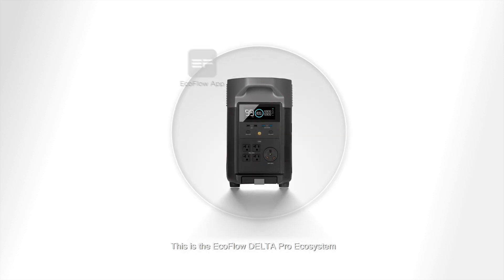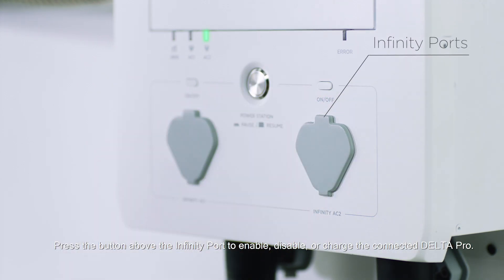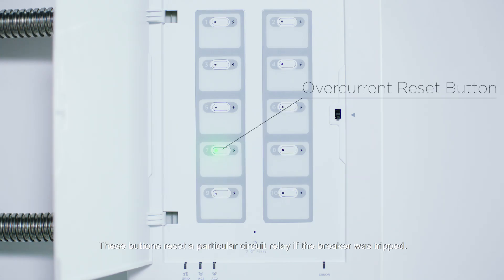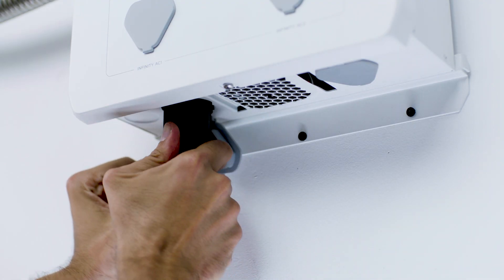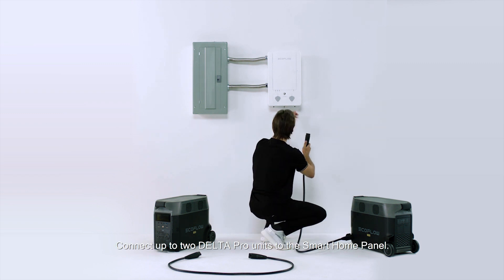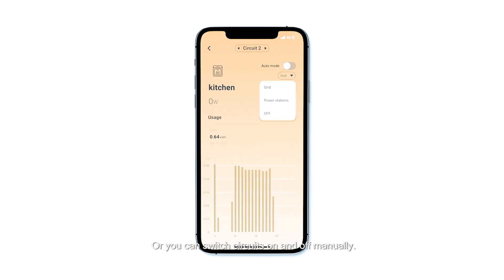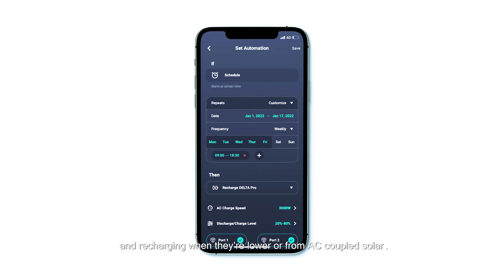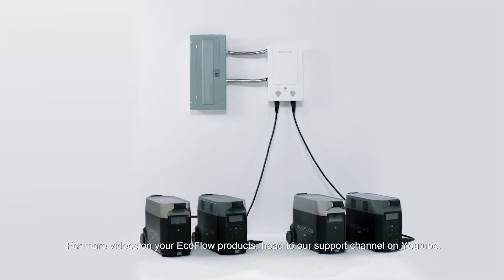EcoFlow Smart Home Panel Video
The EcoFlow Smart Home Panel connects the Delta Pro with your home energy system. Get in touch to see if this set up is right for you. Store energy for when you need it.